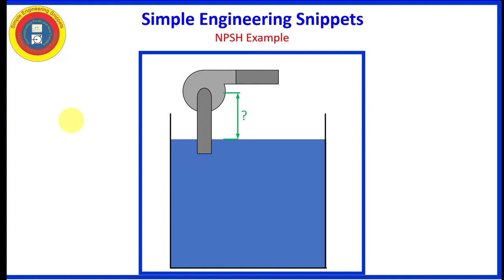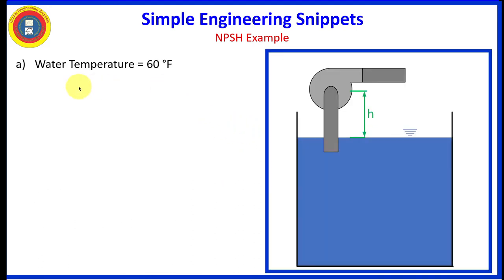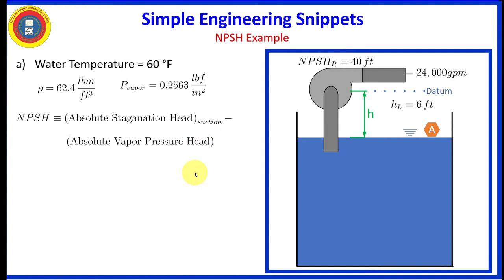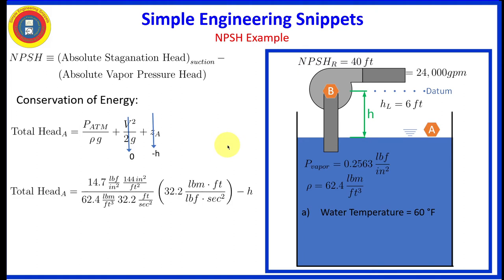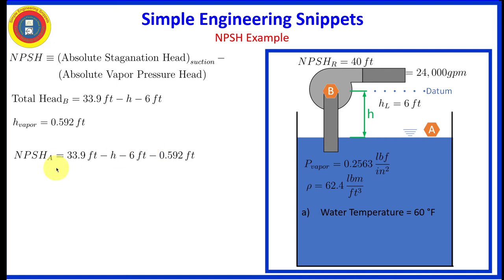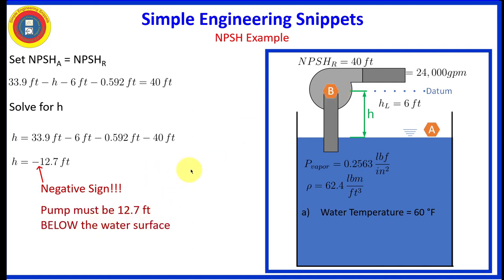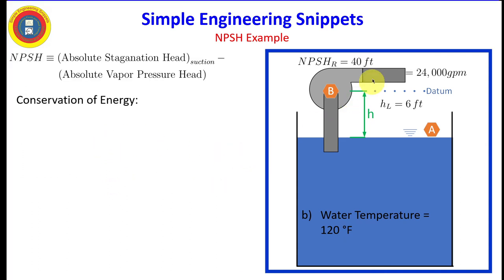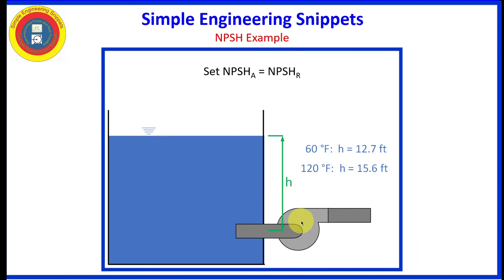NPSH Example Varying Water Temperature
Example problem that calculates the lowest acceptable orientation of a pump with respect to water level for two water temperatures:  60 °F and 120 °F.  Fluids, Fluid Mechanics, Net Positive Suction Heat, NPSH, NPSH Required, NPSH Available, NPSHR, NPSHA.